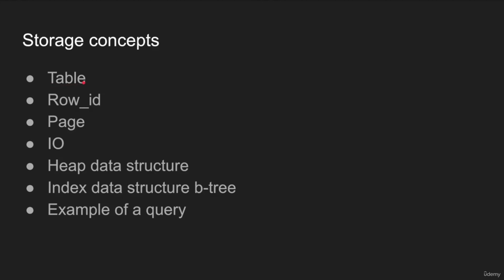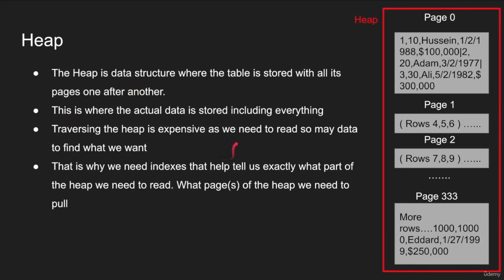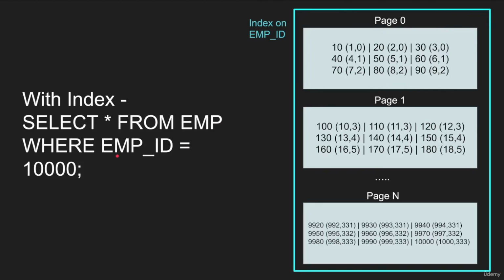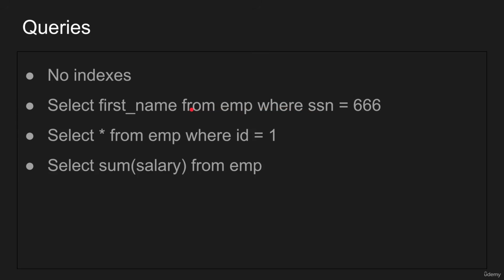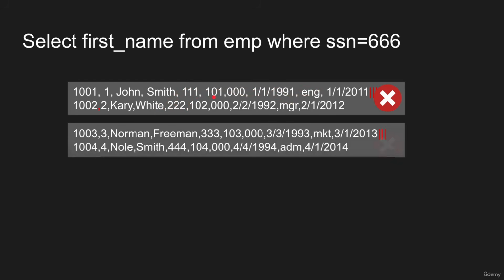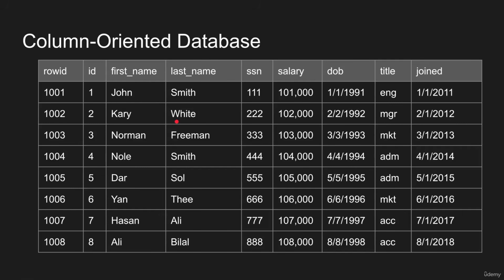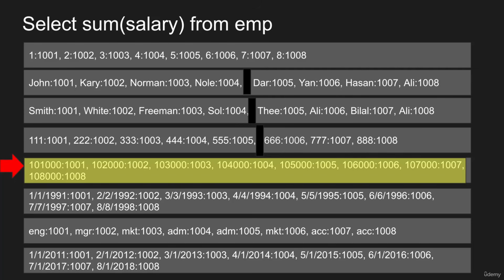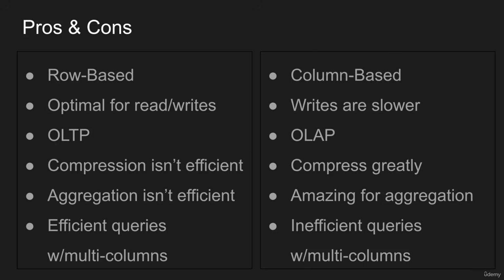17 How tables and indexes are stored on disk MUST WATCH before continue Join